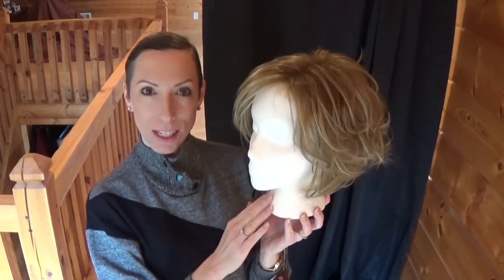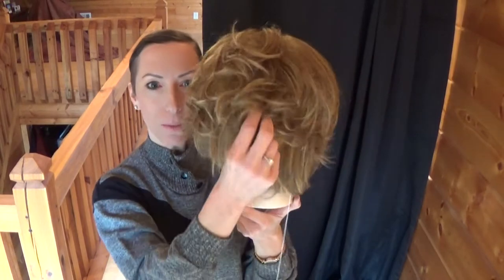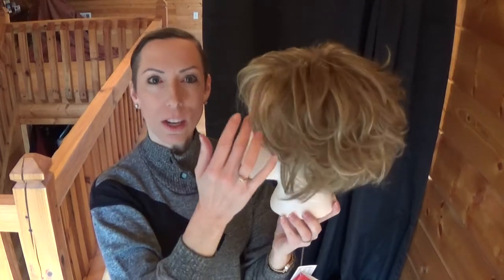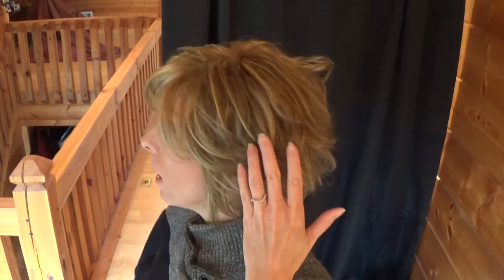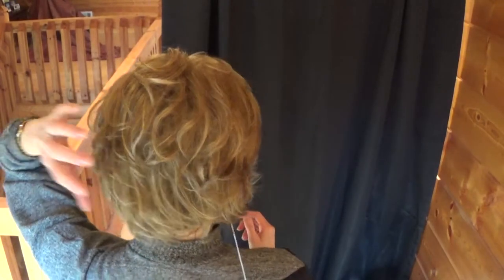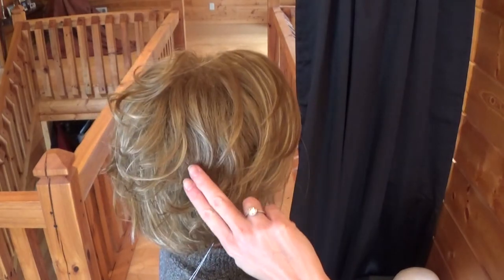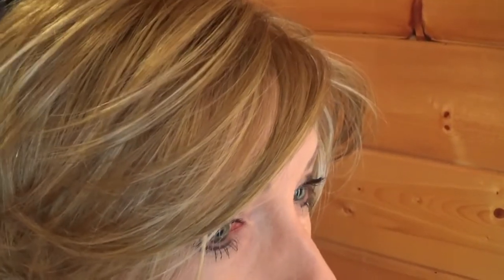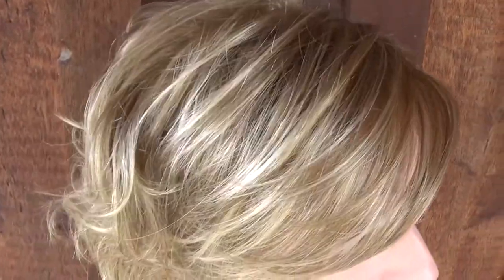TRESSALLURE CHARLOTTE WIG REVIEW | A Basic Cap Curly Bob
I review the Charlotte wig by TressAllure, which is a curly bob wig featuring straight fringe, curly hair at the crown, and loose curls at the ends. Charlotte is light-weight, sassy and has permatease should you want to tease her up for more volume. Basic cap with open wefts, adjustable fabric ear tabs, and in the back adjustable straps and a felt covered nape. Average cap size. The 100% modacrylic synthetic fiber has a fine denier. No shine. It looks very natural. Bangs: 6.5", Crown: 6.5", Nape: 3.0". Weight: 2.5 oz. I'm wearing Charlotte in the beautiful color Velvet Cream, which is a light golden caramel brown with cool pale blonde highlights. Retail price at the time of filming the video is $110.00.

Copyrighted Blonde Wig Reviews/Wig Review Central